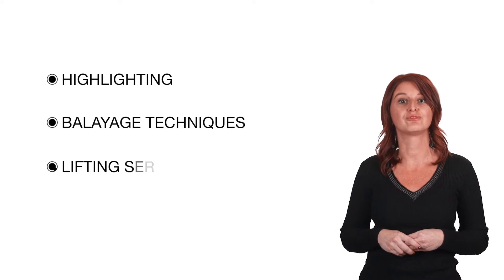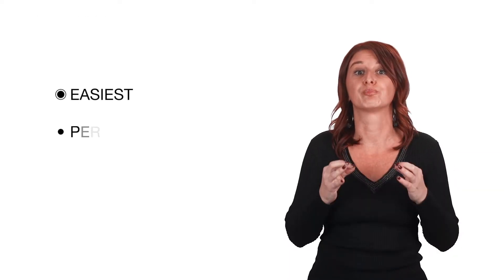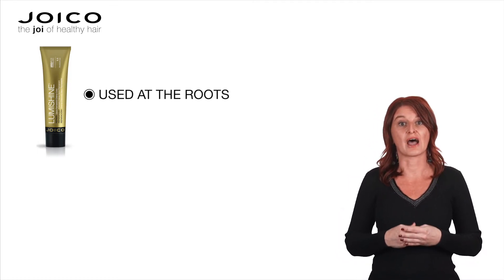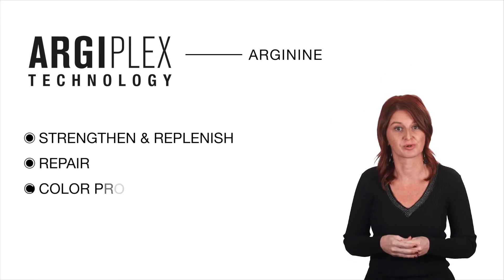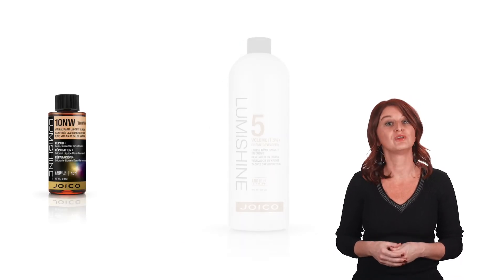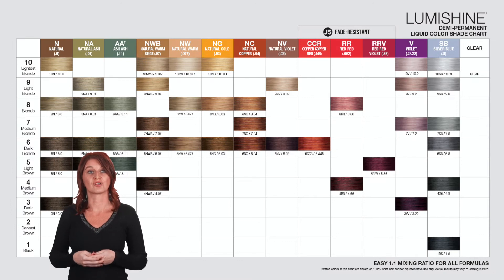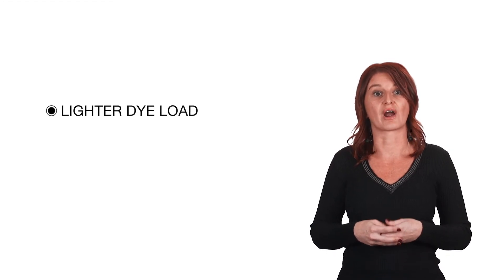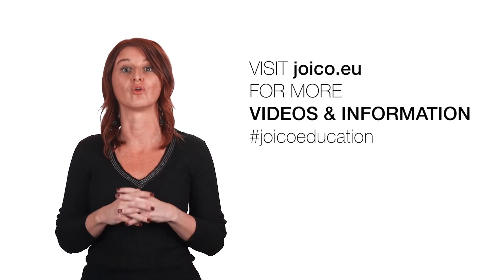JOICO LumiShine Demi Permanent Liquid Color Product Knowledge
Do your clients have shiny and glossy hair high on their wish-list? Get the gloss that outshines with LumiShine Demi-Permanent Liquid Colors. Learn everything there is to know, directly from our JOICO Education professionals.